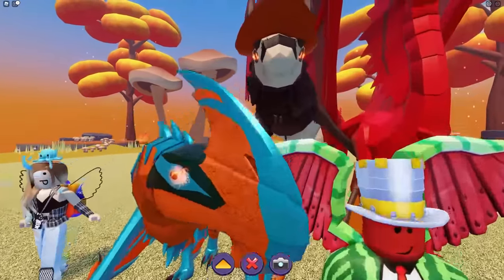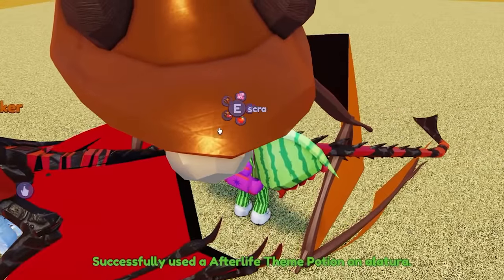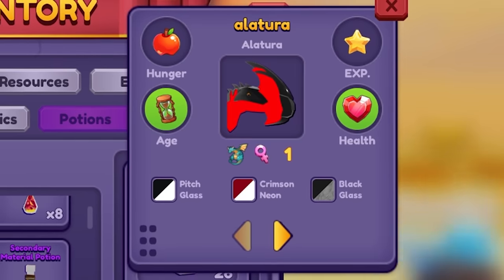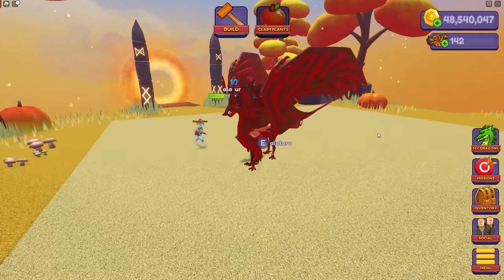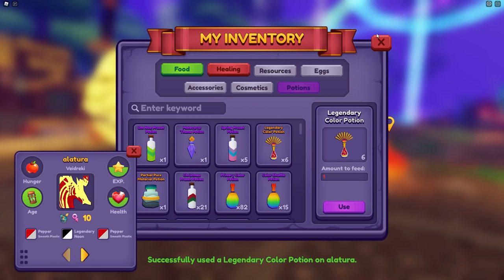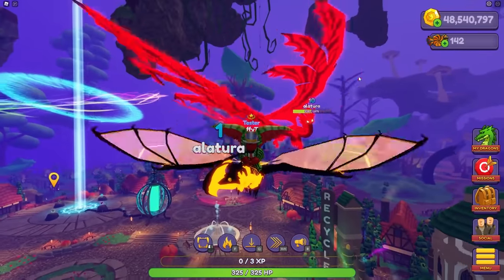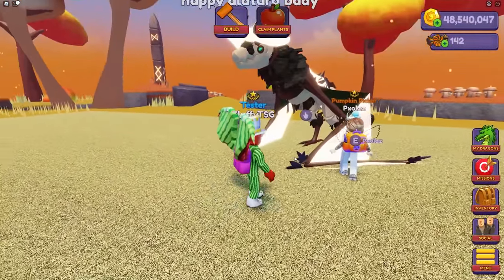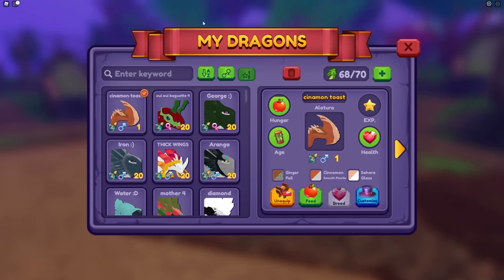How I Made A Legendary Alatura! - ROBLOX Dragon Adventures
in todays video we make multiple legendary dragons,
as promised i made the legendary scrawei, but that wasn't enough
we also made a legendary alatura and a legendary veidreki